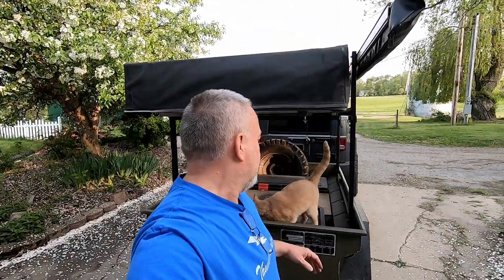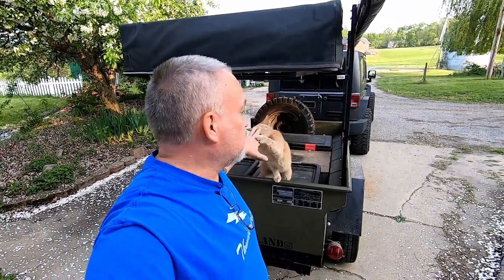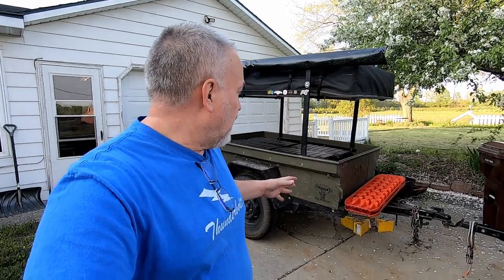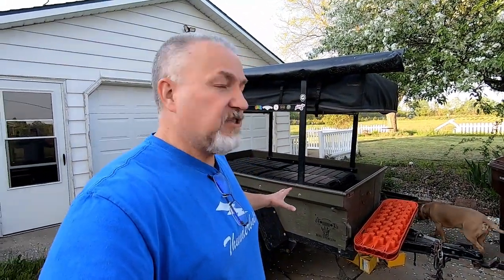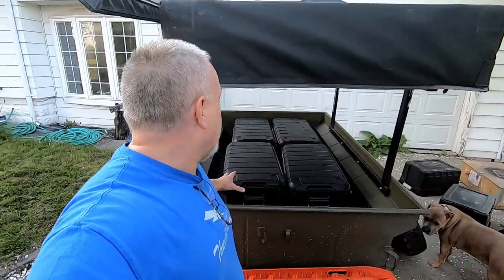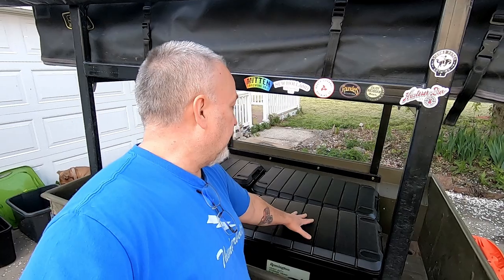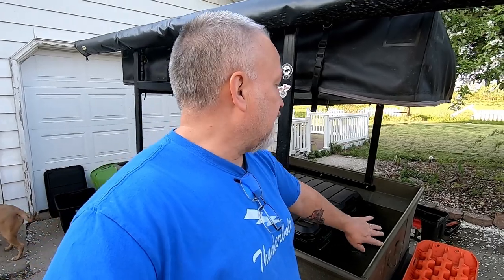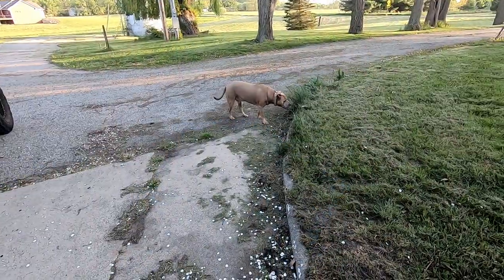M416 Overland Trailer Reorganization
M416 Overland Trailer Reorganization.  We bought new totes that are much bigger and hold a huge amount of gear!